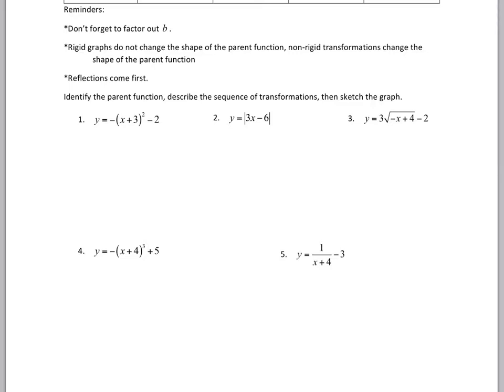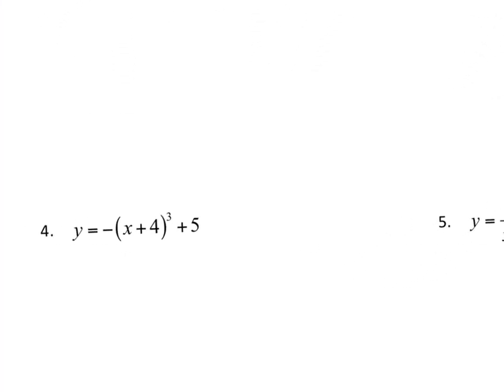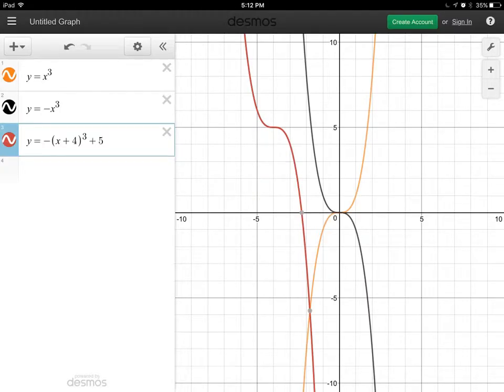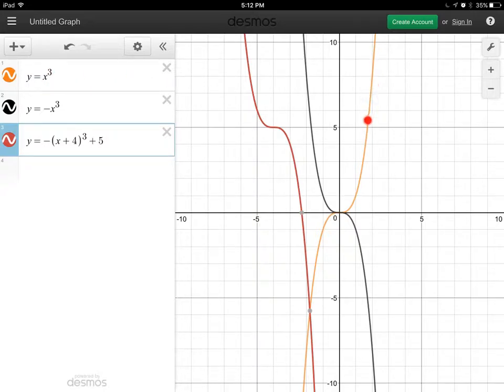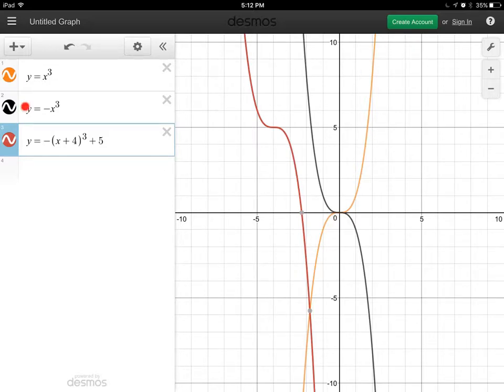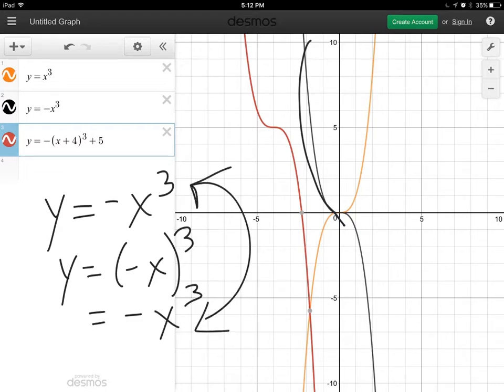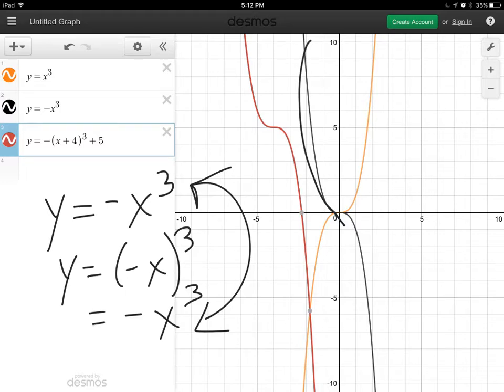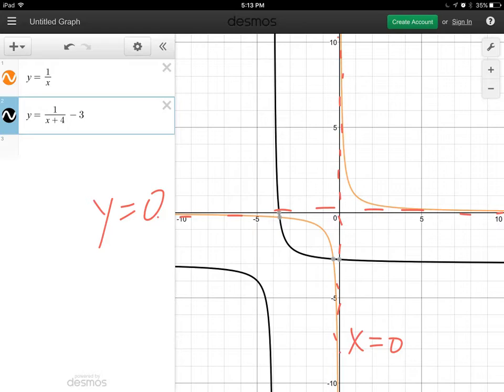Function Transformation #4-5